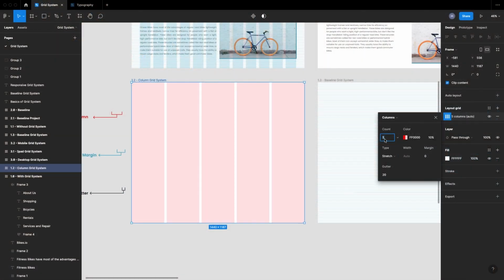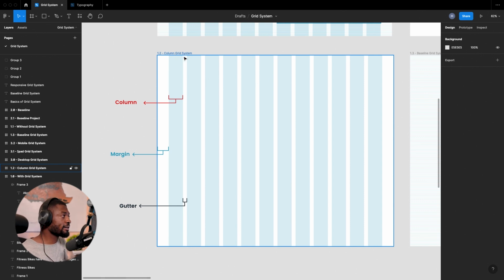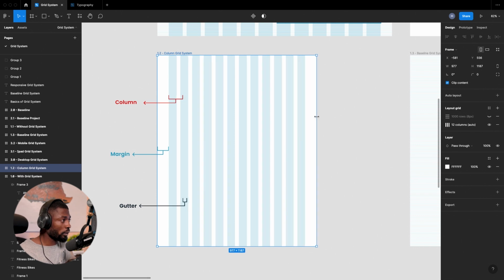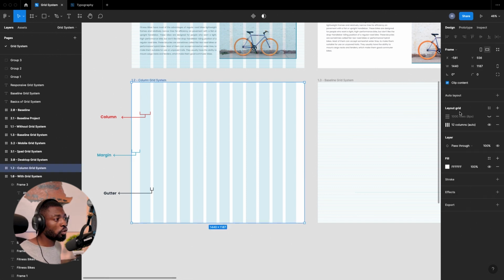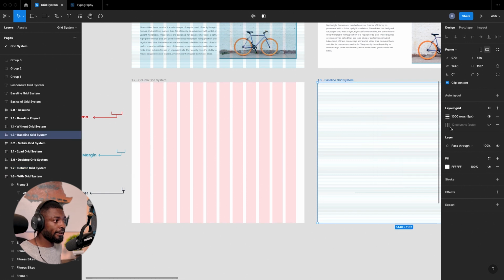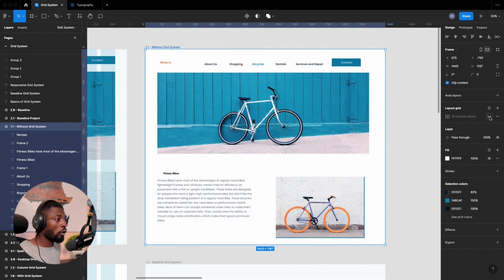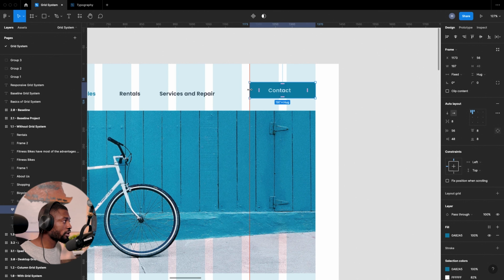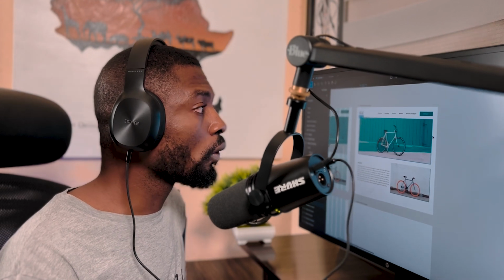Introduction to Grid System in User Interface Design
In this video, you learn what a grid system is and how to use a grid system in User Interface Design.

Grid systems help us to create a visual balance in our design thereby making our designs consistent and visually applying.

Full Guid on Grid System